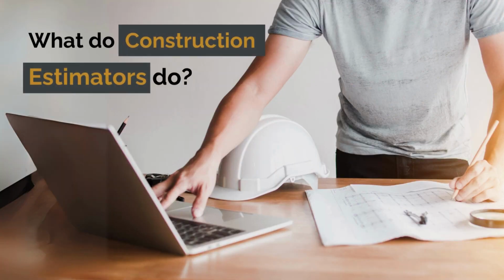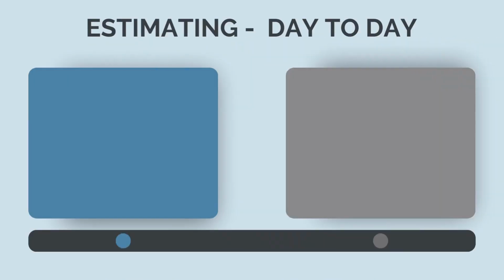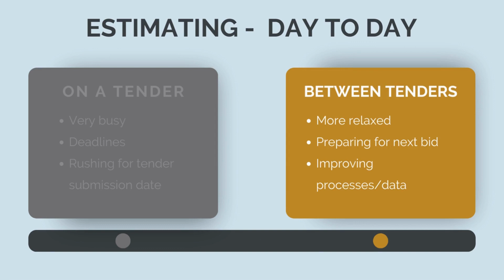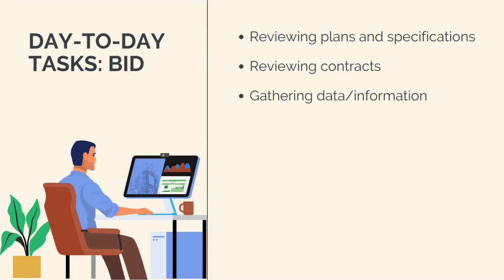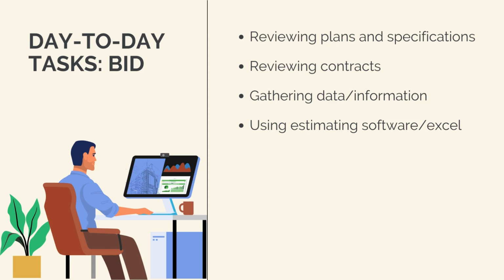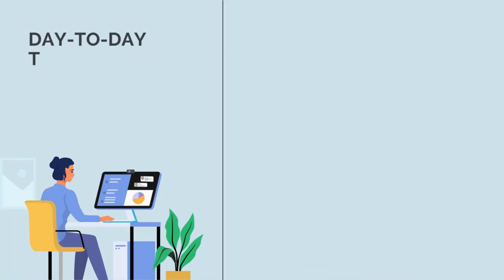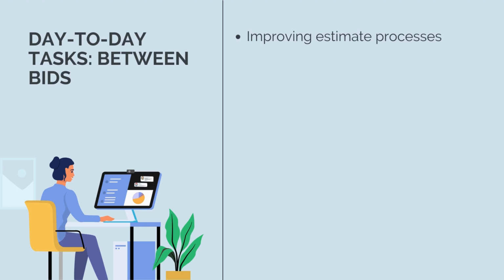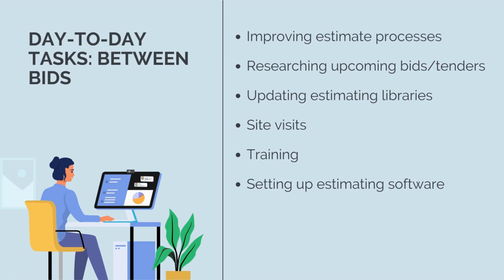Construction Estimators - What do they do!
"What Does a Construction Estimator's Day Look Like?"

"📐 Curious about the daily life of a Construction Estimator? Join us as we uncover the intricacies of this profession! If you're considering this career, it's crucial to understand what to expect in your 9-to-5.

👷‍♂️ As an estimator, your role can be divided into two key states: 'On a Tender' and 'Between Tenders.' We'll reveal what each state entails.

🚀 When 'On a Tender,' the pace is intense. You're racing against deadlines, reviewing plans, gathering data, and working late hours to prepare a competitive bid.

📅 In the 'Between Tenders' phase, life slows down. It's about process improvement, research, and professional development. No more late nights in the office.

📋 Daily tasks while 'On a Tender' include plan review, contract understanding, data collection, data entry, vendor interactions, meetings, and estimate review.

💡 'Between Tenders,' focus on process improvement, research, updating libraries, site visits, training, and supporting ongoing projects.

🎥 For a deeper dive into a Construction Estimator's daily routine, check out 'Day in the Life' videos on YouTube. If this sounds appealing, you're on the right path. If not, remember, the construction industry offers diverse career opportunities!